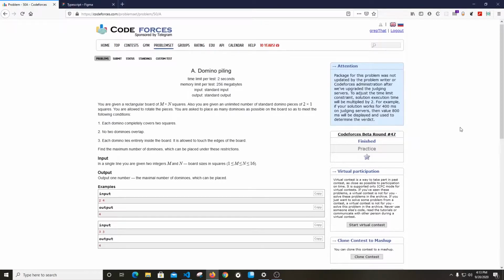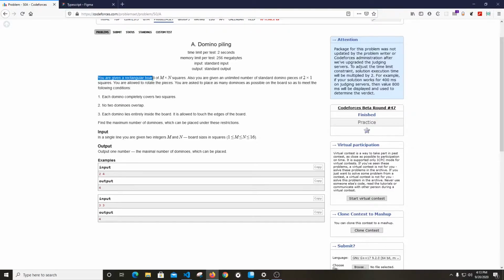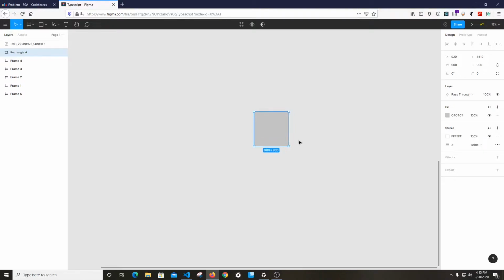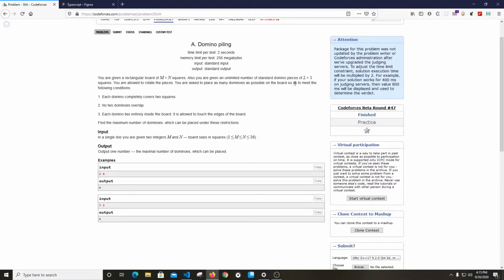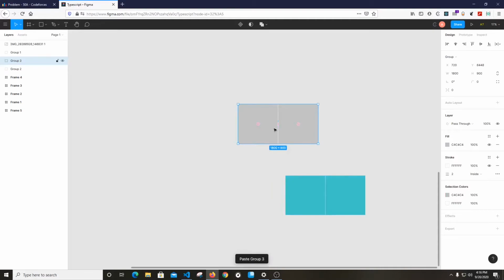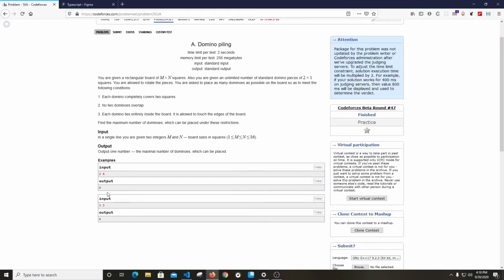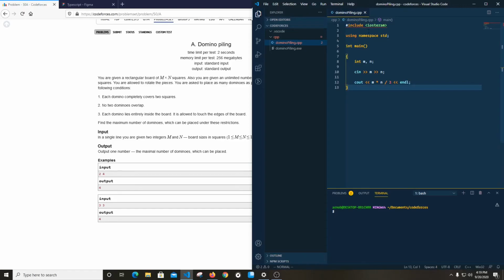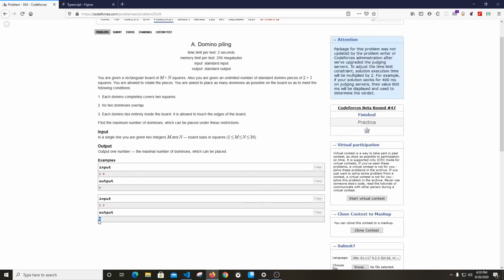Codeforces Problem 50A